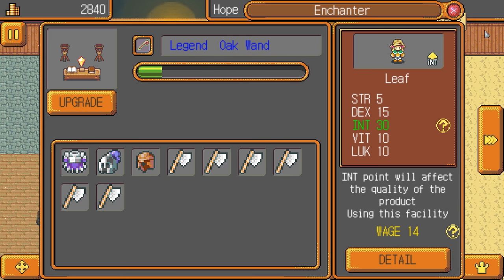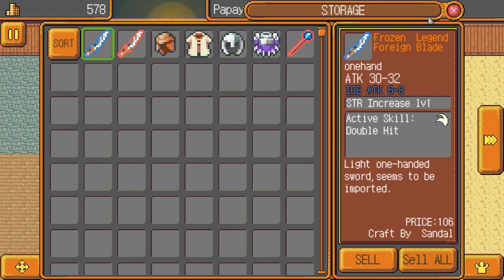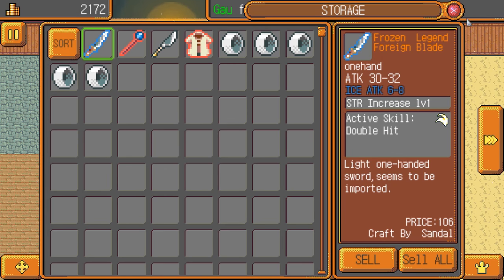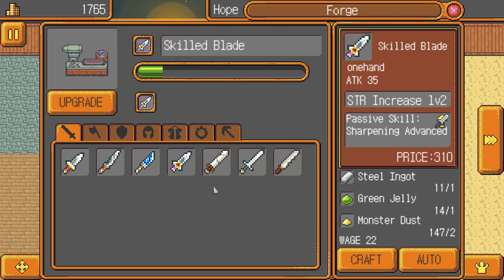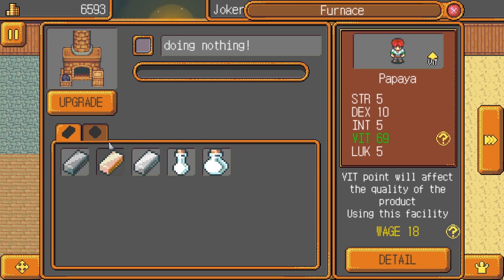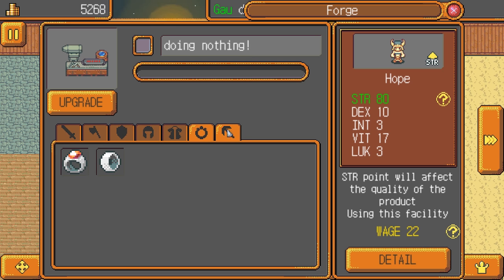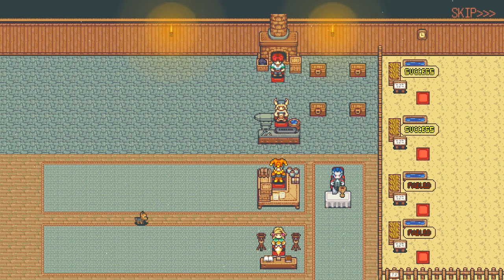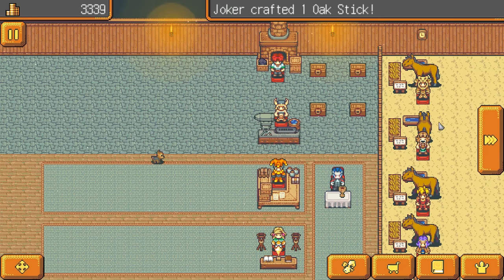Let's Play Weapon Shop Fantasy - PC Gameplay Part 7 - Lazymode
Weapon Shop Fantasy is a shop simulator with a whole lot of RPG elements.

Or maybe it's an RPG with a whole lot of shop simulation…
You decide.

Anyway.

Craft mighty weapons!

Enchant them with magic!

Here are just a few of the things you can do in Weapon Shop Fantasy…

Defeat mighty (pixelated) enemies

Collect rare materials

Learn awesome and useful skills

Make your own skill combinations

Defeat monsters for new materials… or just steal them and run away

Bring on new staff, send them on adventures, keep all of the materials they gain

Read some hilarious (and very cheesy) dialogue between some pretty silly characters

In Weapon Shop Fantasy, you can also hire a team of staff members to do specific jobs for you, additionally you can improve their abilities and push them to develop new skills.
The staff training system is almost limitless, so there's always room for improvement and investment in your staff. Combine staff training with enemy battles, collected materials, and skill unlocks, to make your crafted weapons and equipment more and more powerful.

There are over 200 different pieces of gear and equipment to be crafted, with an equally impressive selection of over 200 skills. With skill combinations, you've got almost limitless options.
There's a huge selection of over 70 monsters, as well as a few giant bosses to conquer, in addition to over a hundred missions to complete.

We've also added some unique mechanics to the game. One example is having to lure bosses out of hiding, using food to entice them. Offer them something sweet, then destroy them.
When you craft different weapons and equipment, you'll notice that each one has its own attributes and skill bindings. The weapon crafting also has an element of luck, so you never know when you might just luck out and craft the perfect weapon.
Also, what weapon crafting game would be complete without additional enchanting mechanics to further imbue your equipment with even more raw power.

In addition to crafting and making money, you can also send your staff members on auto-battle journeys where they'll earn materials for you as they progress deeper and deeper into dungeons. You'll see your materials building up, but pay attention to the health of your staff. If you feel there's a chance they might die, you can run from battle at any time and keep any materials they've already earned from that journey.